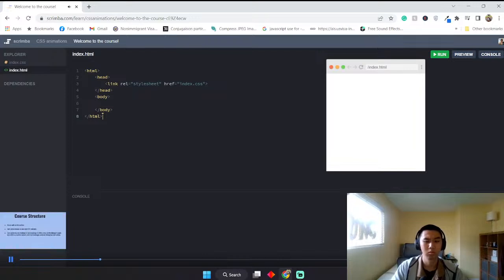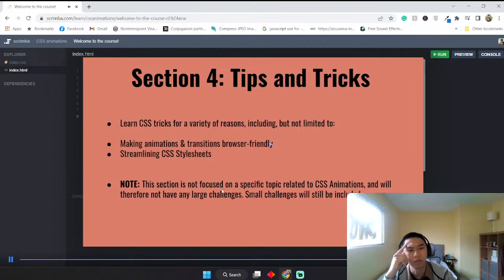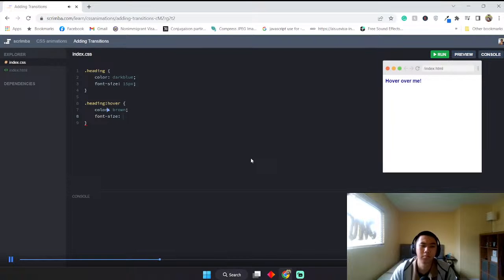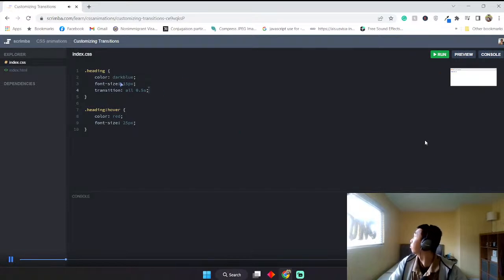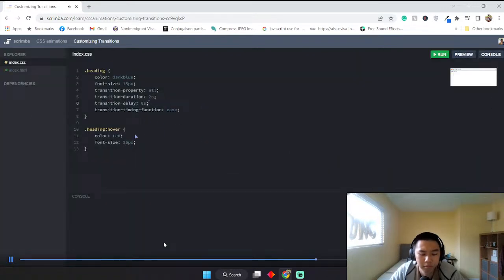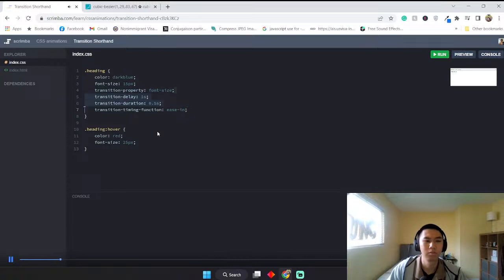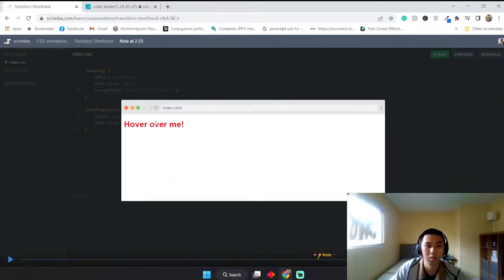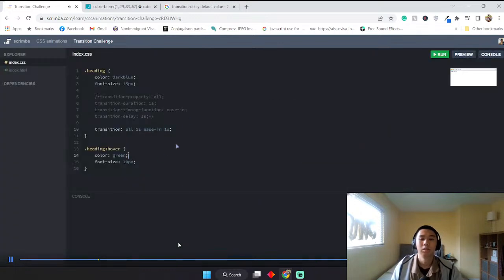Learn CSS Animations Course on Scrimba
In today stream, I will learn some of the CSS Animation basics. Some of the technique like transition,  transform, scaling to make our webpage more interactive to the user. This course is offered by Scrimba